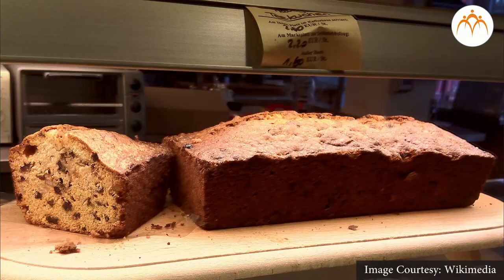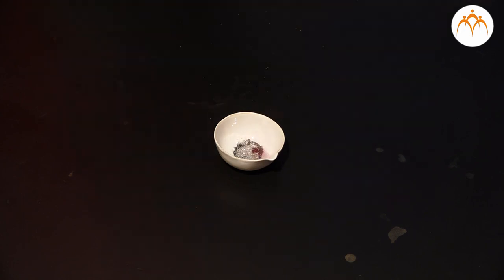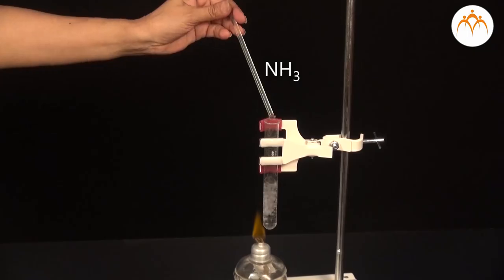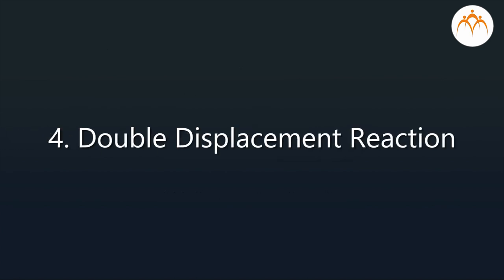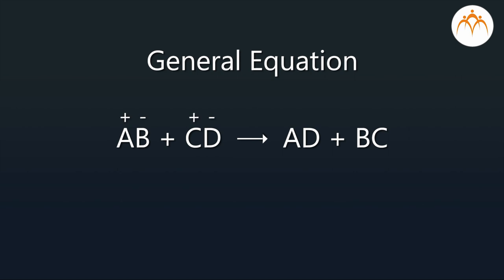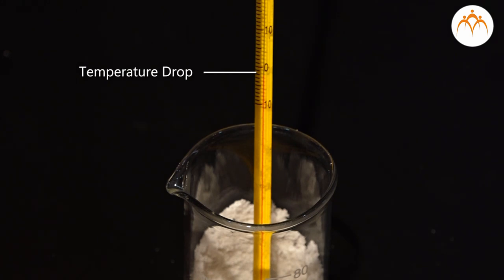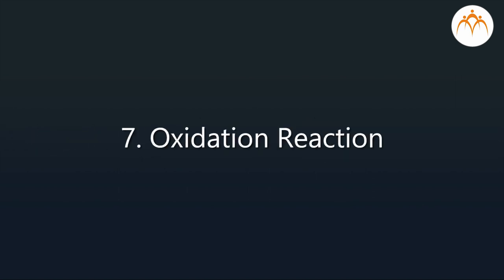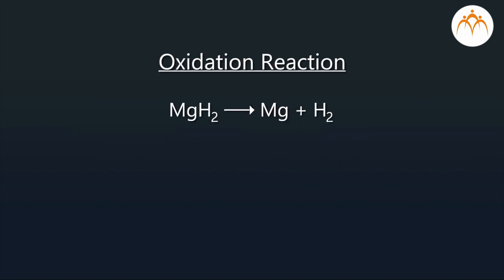Types of Chemical Reactions